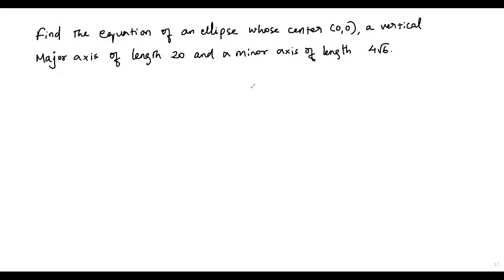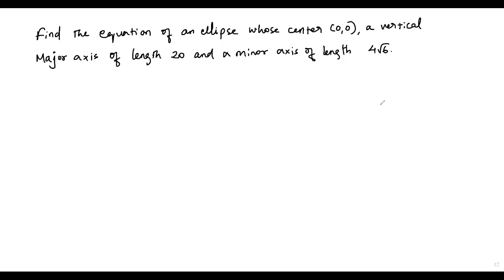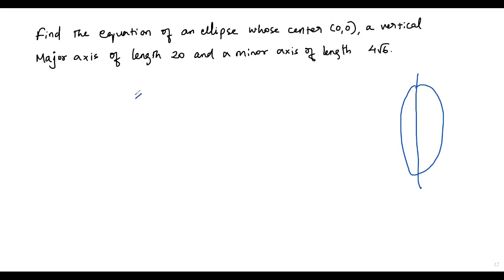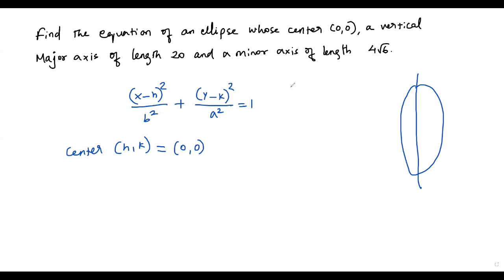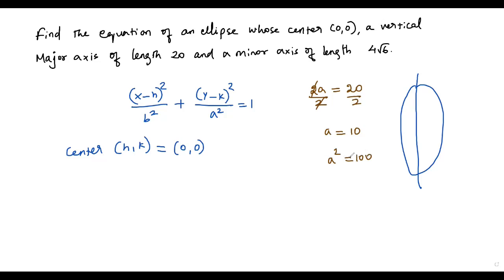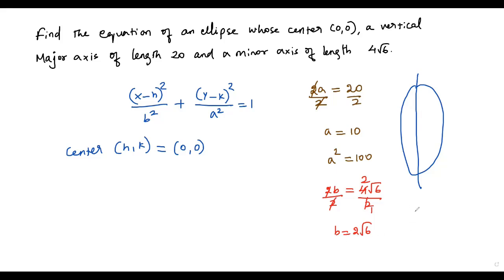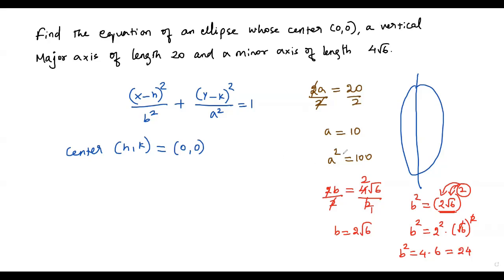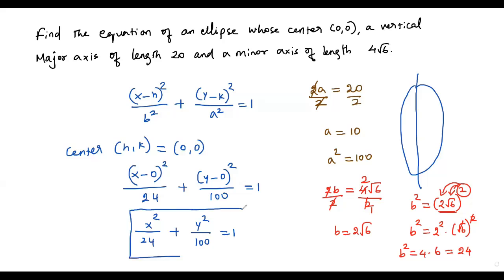HONORS ALGEBRA 2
Find the equation of an ellipse whose center (0, 0), a vertical major axis of length 20 and a minor axis of length 4√6.